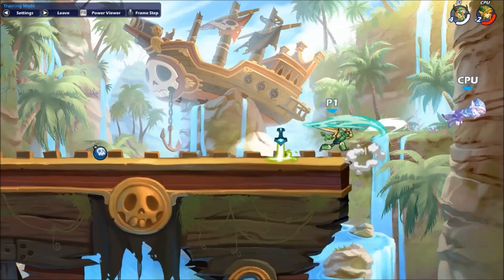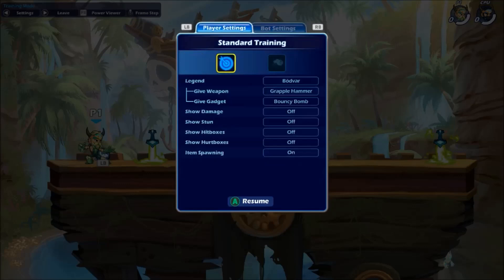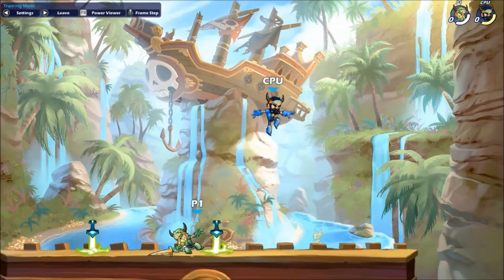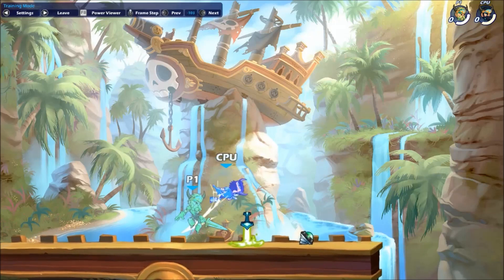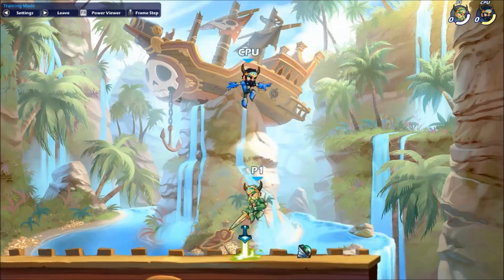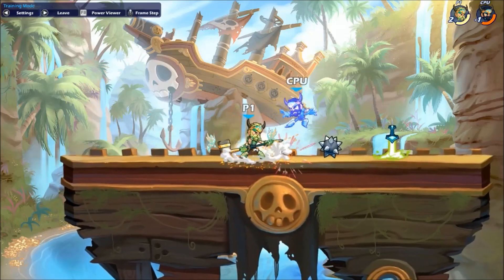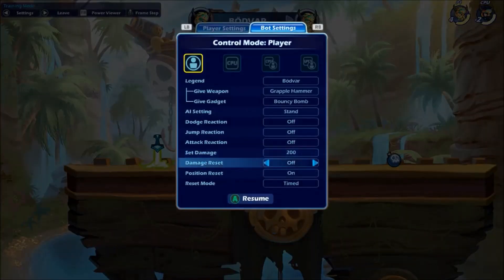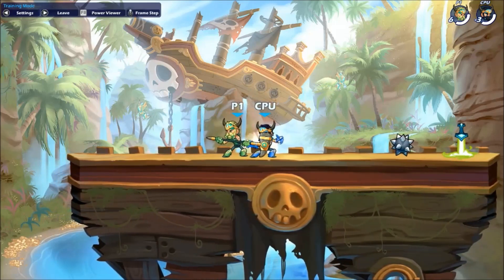How To Combo - Brawlhalla Guide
DROP'S DOJO - Lesson Two
Full Guide:
Lesson Two:
Set-up:
Place the bot center stage, turn on Show Stun, Position Reset, and Damage Reset.
Exercise:
2.1
Experiment using sword to combo down light and recovery. Sword recovery allows you to move left and right during the attack, try to control Bodvar with accuracy. With the "Show Hitstun" option on the game will tell you if your attacks are a combo or not. A blue text line will appear telling you how many frames the bot was free of hitstun.
2.2
Learn to combo down light, jump, side air. If you do not press jump before the light attack button Bodvar will not jump at all. You may also fail to get a jump if you try too quickly after down light. Your goal is to input light attack as close to jump as possible, but not at the same time.
*If you are playing on a controller, I recommend a technique commonly referred to as "plinking". Instead of tapping the jump and light button with your thumb tip in a pecking motion, lay your thumb across the two buttons. Use the lower part of your thumb to jump, and the tip to attack in one fluid motion.
2.3
Get a hammer and practice down light, side light. Once you are able to do the combo enter the Bot Settings and turn Damage Reset off. As damage builds you'll notice that the bot is eventually sent out of range of side light. When this happens you will need to follow down light with a jump and side air.
*If you are too close to the opponent your side attack will whiff. In this case you need to use jump, down air.
2.4
Turn Damage Reset back on, and Set Damage to 200. Practice your down light, jump, side air combo. This is a very powerful option to secure a KO.